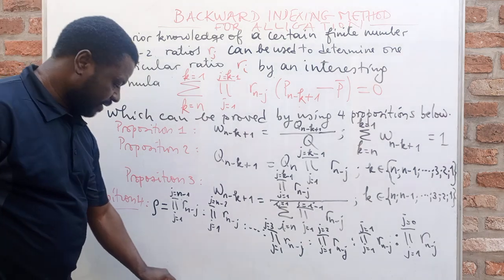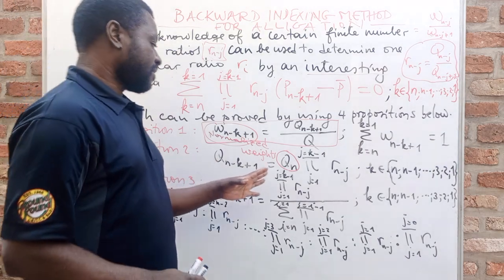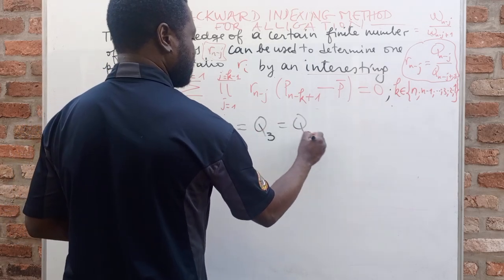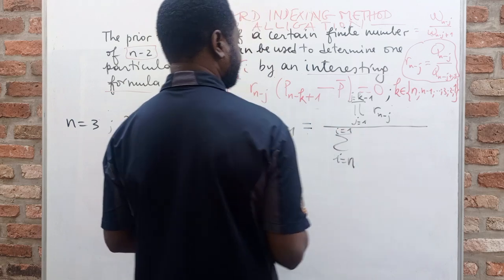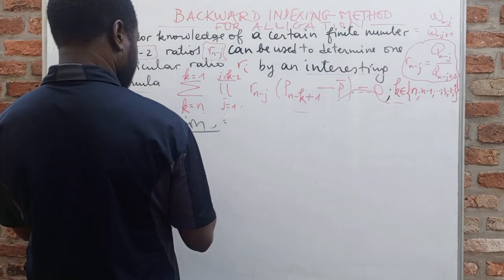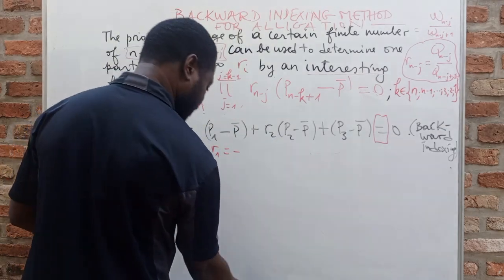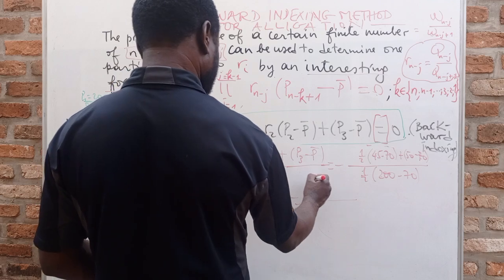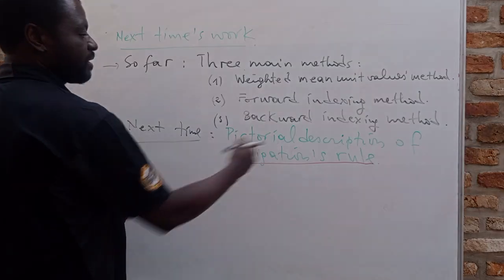video12: backward indexing method for alligation as they don't want you to know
this is my favorite method for alligation